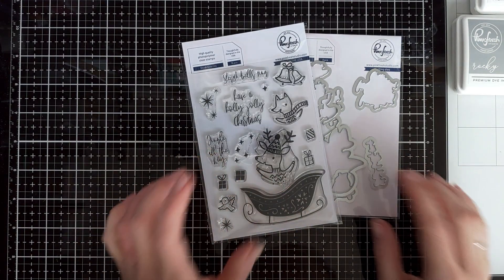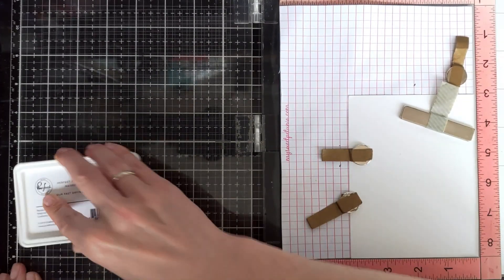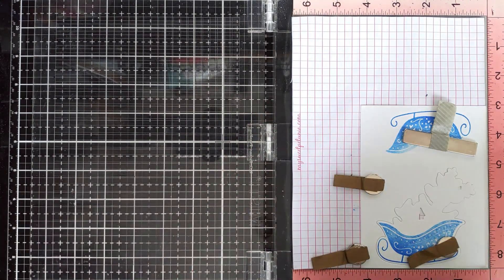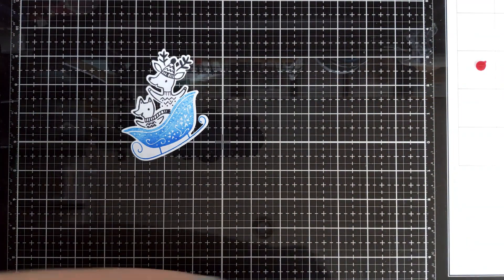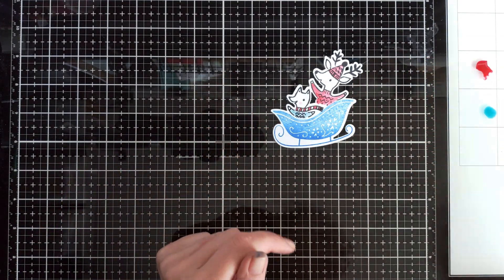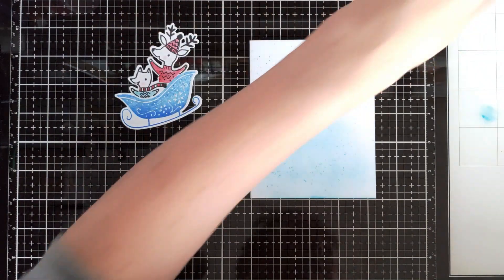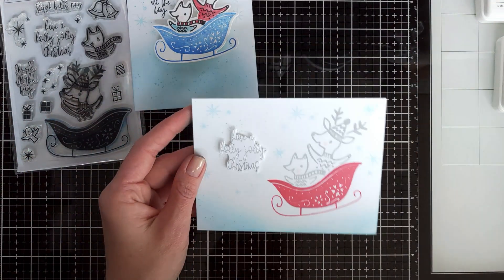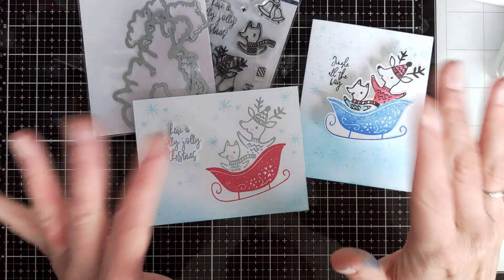One stamp set - two clean and simple cards | Pinkfresh Studio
Have you started making holiday cards? Today I'm sharing with you two quick and easy cards using adorable Sleigh Bellss Rings stamp set from Pinkfresh Studio (supplies are linked below)

Pinkfresh Studio premium dye inks (Candy Apple, Rocky Slope, Blue Jay, Sky Blue, Ballet Slipper)